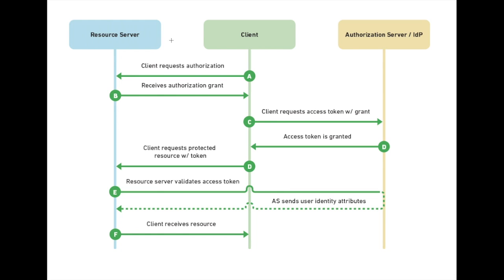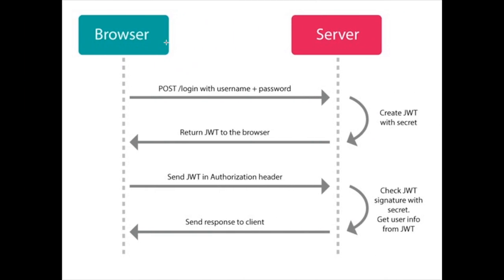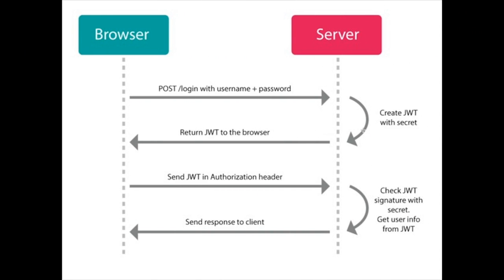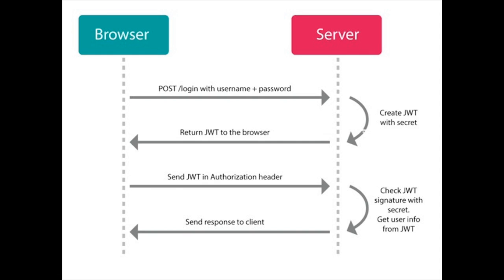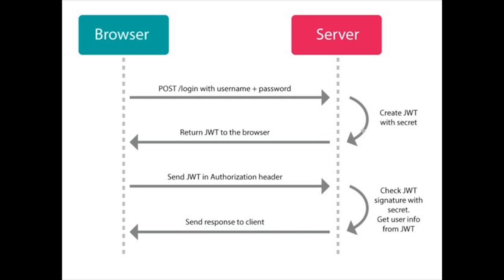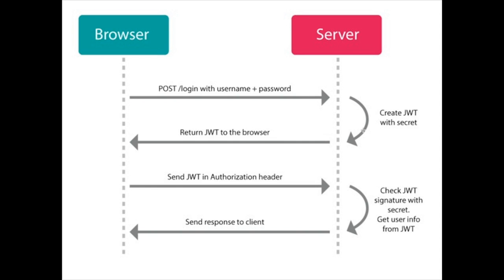Topics&techs new latest video